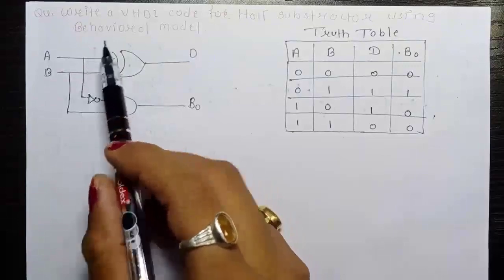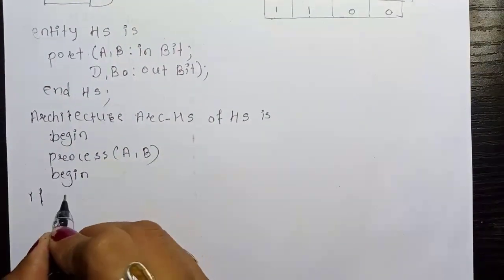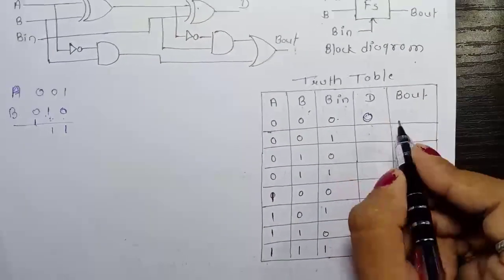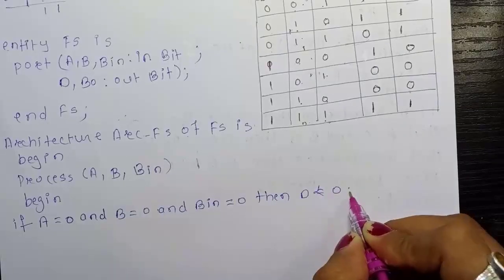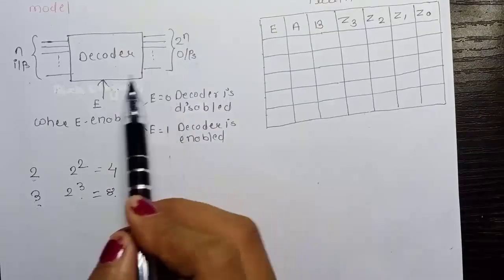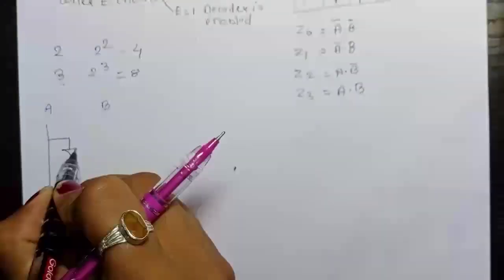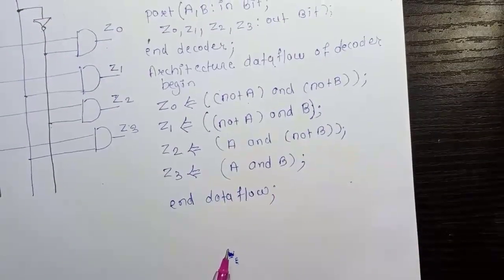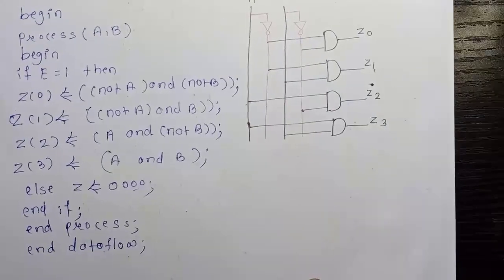STLD Lecture- 5 - Unit 1 (VHDL Design for Half & full substractor, 2:4 decoder)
Problems based on 3 styles of Modelling